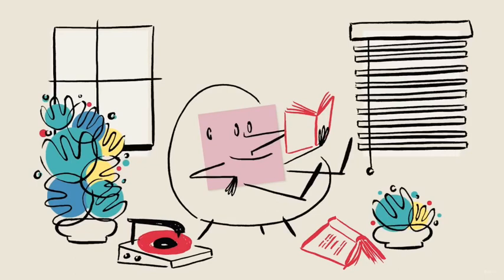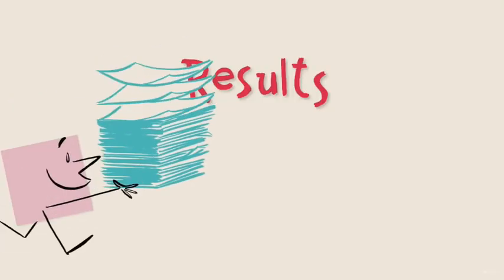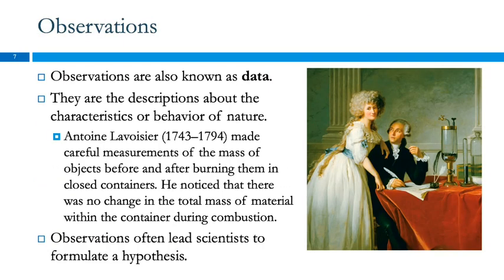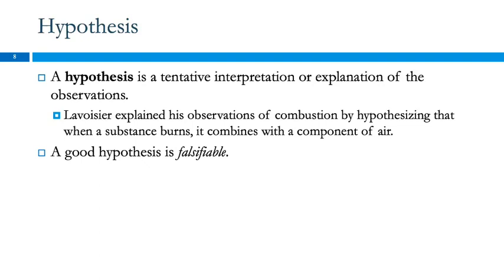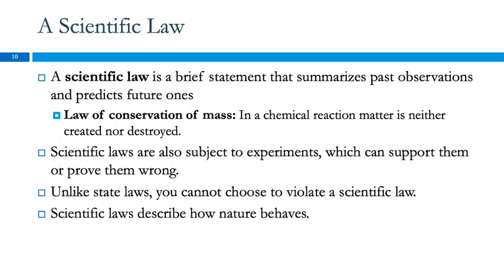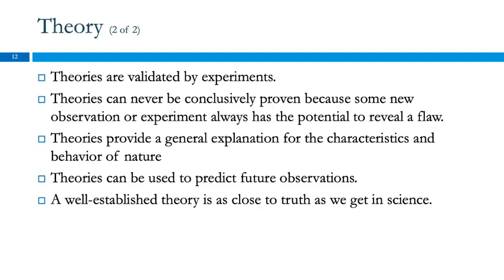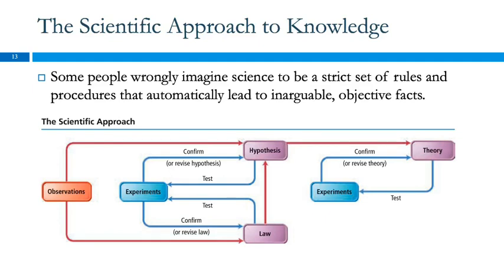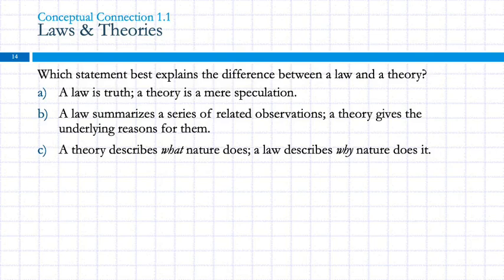1.2 The Scientific Approach to Knowledge